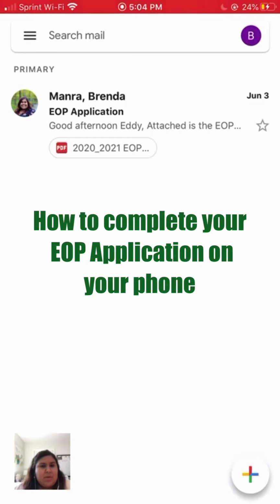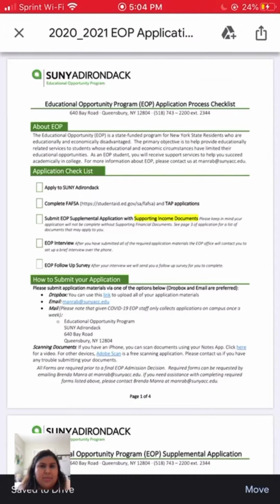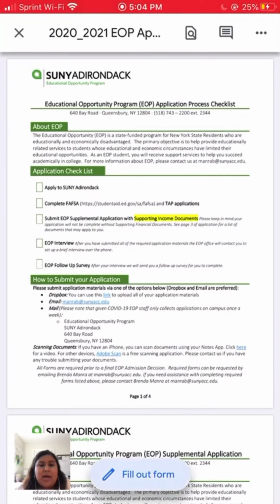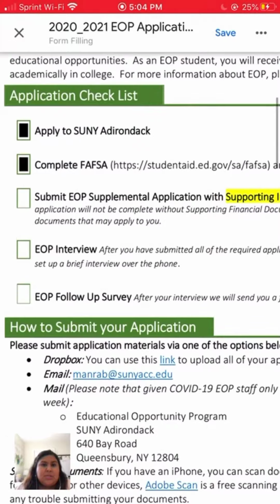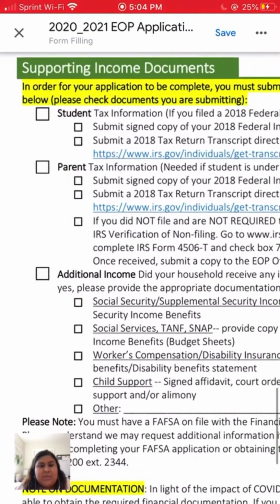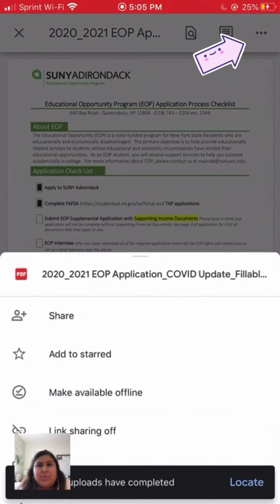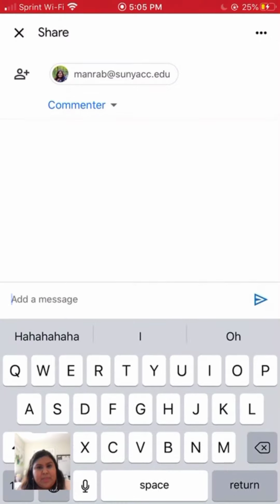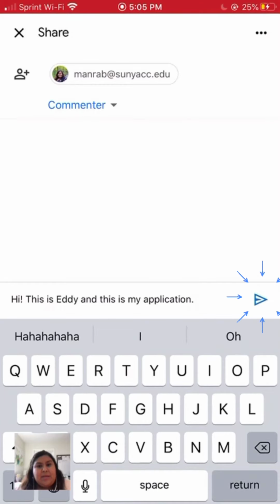How to Complete Your SUNY ADK EOP Application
This quick tutorial helps you complete your EOP application straight from your phone if you are using Google Drive!